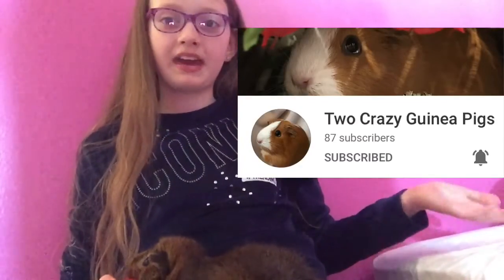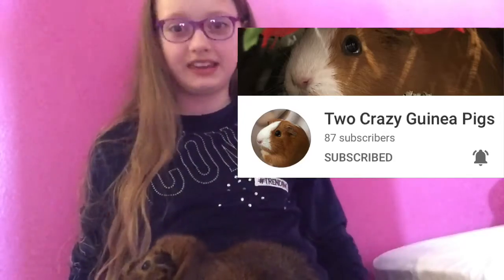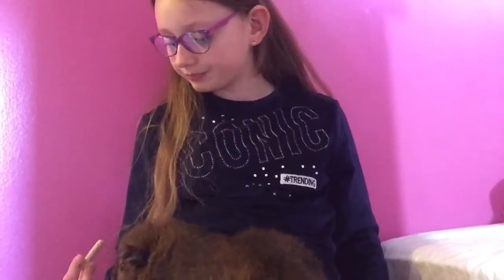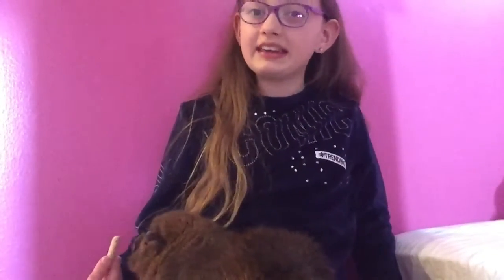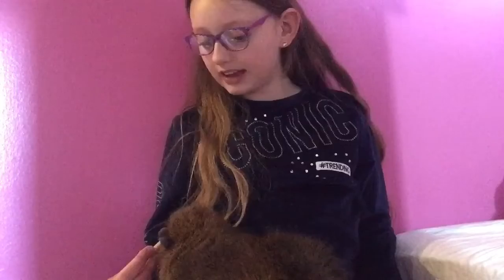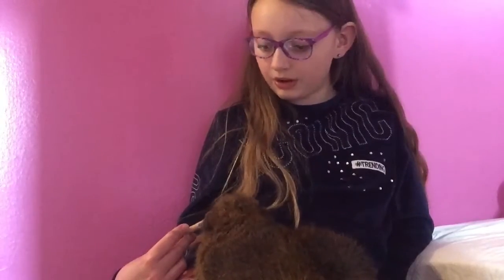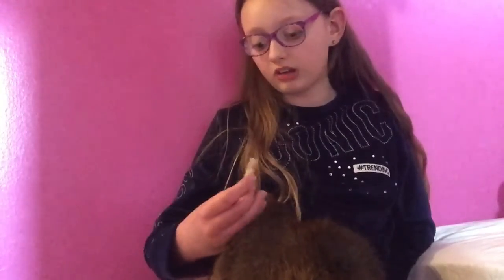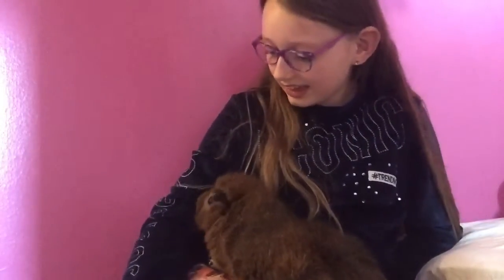Collaboration with Two Crazy Guinea Pigs of the do’s and don’ts of guinea pig care!